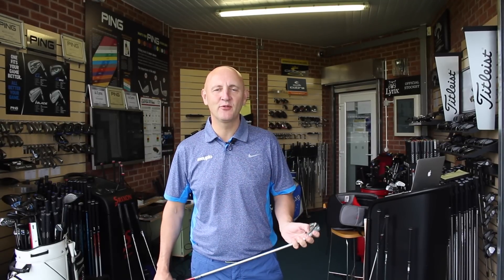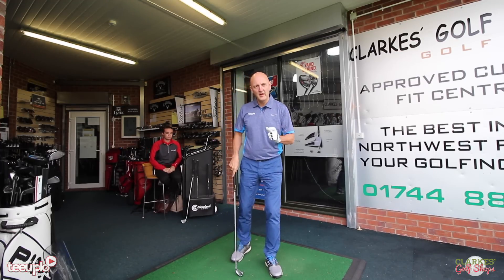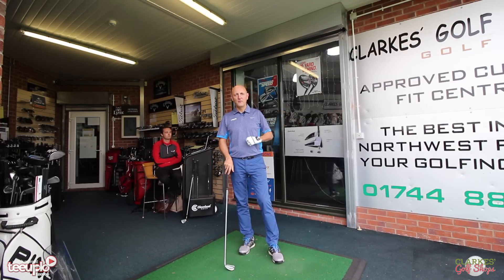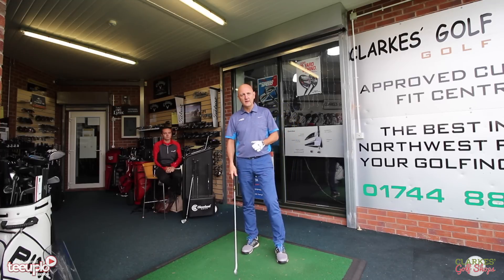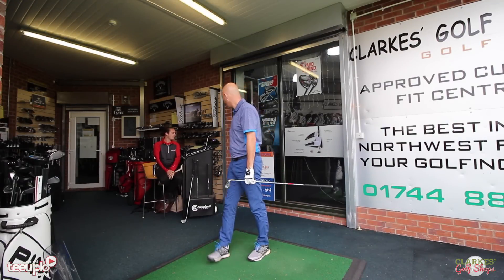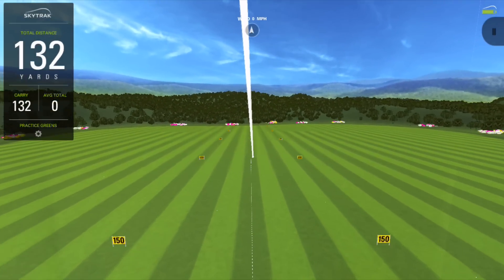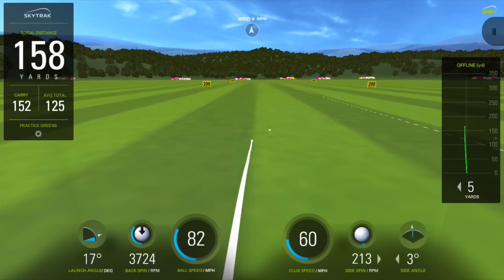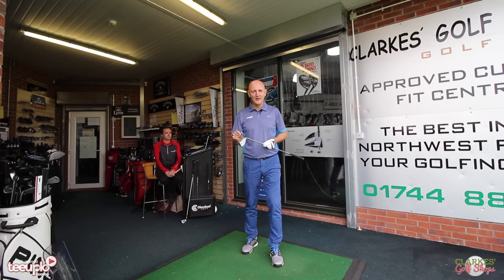NEW MIZUNO JPX 900 HOT METAL IRON REVIEW 2016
The new irons from Mizuno are put to the test by the Average Golfer and Joey the Tweet.